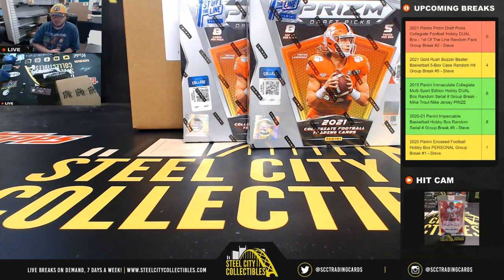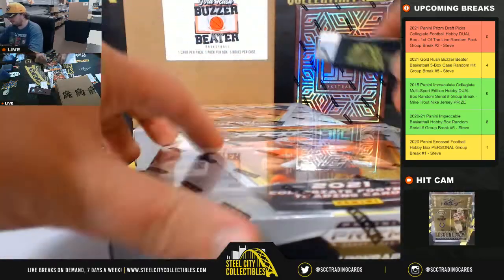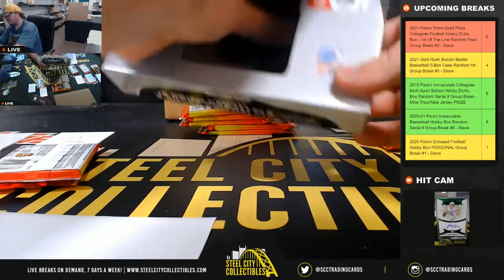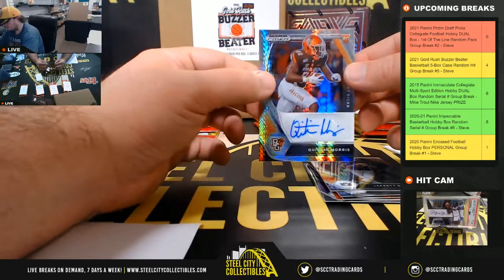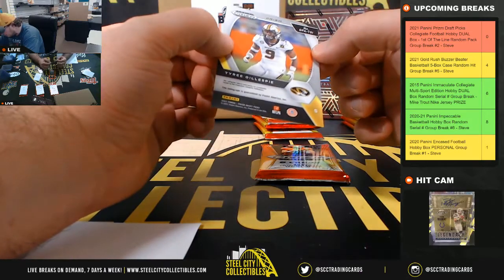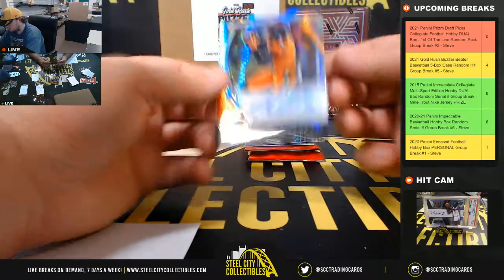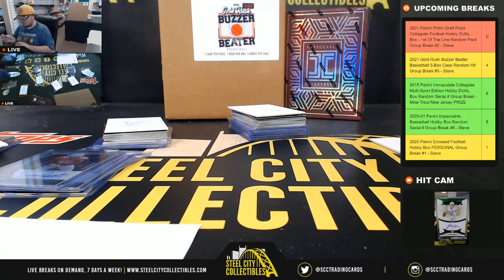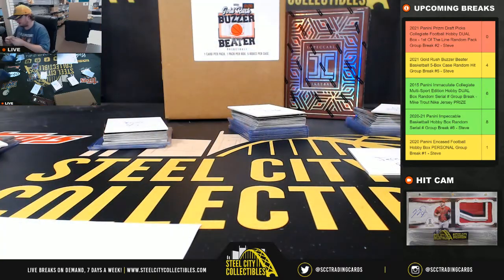2021 Panini Prizm Draft Picks Collegiate FB Hobby DUAL Box FOTL Random Pack Group Break #2